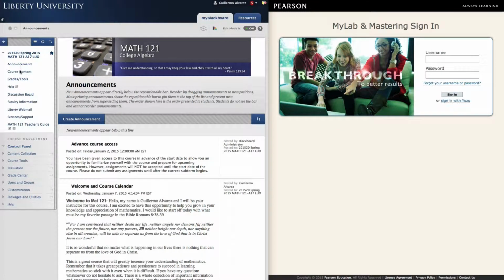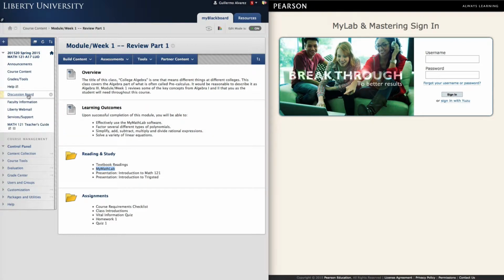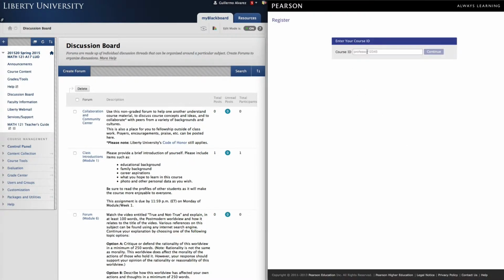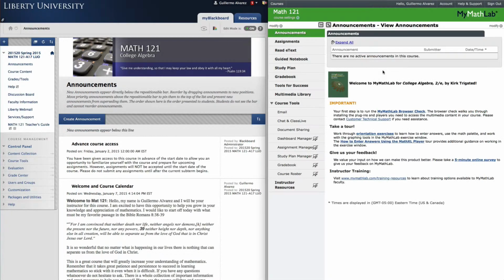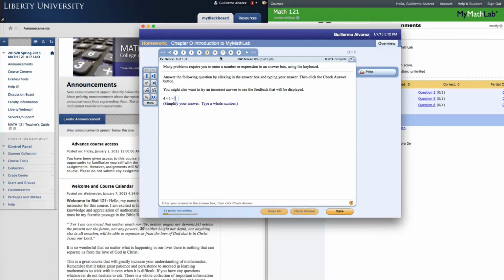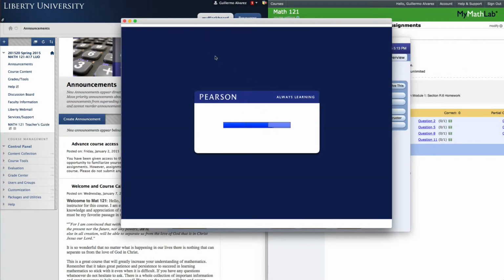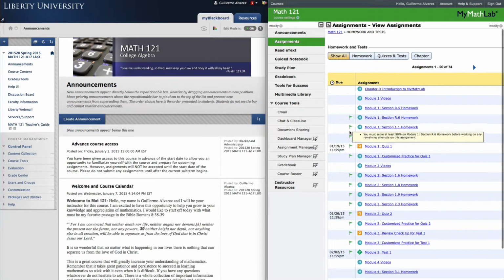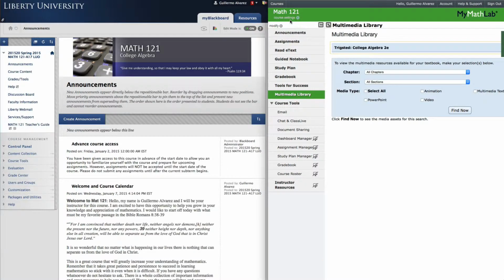Liberty Math 121 Introduction Video